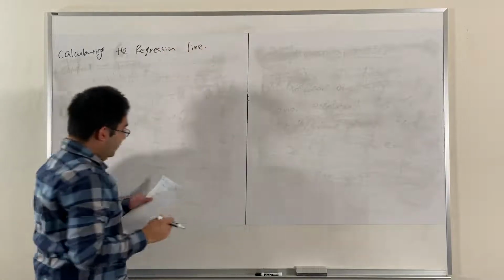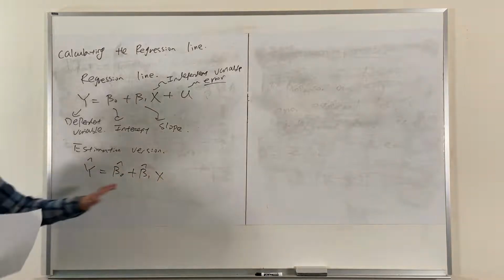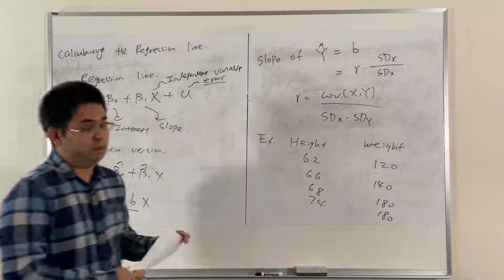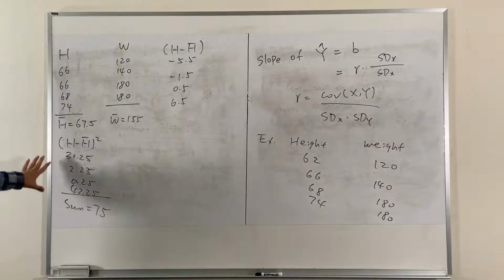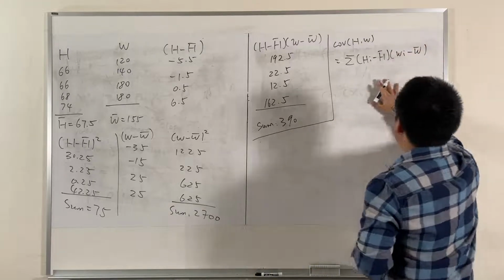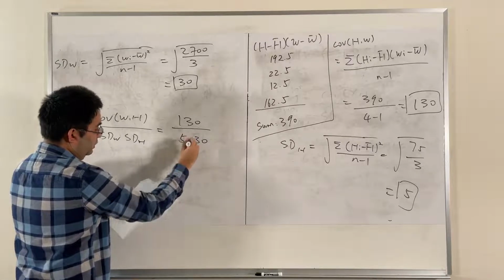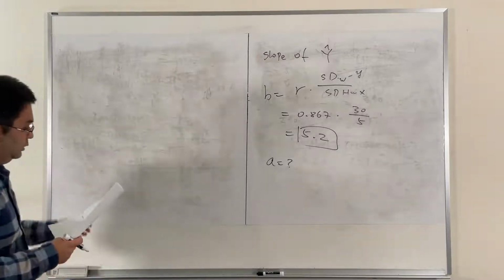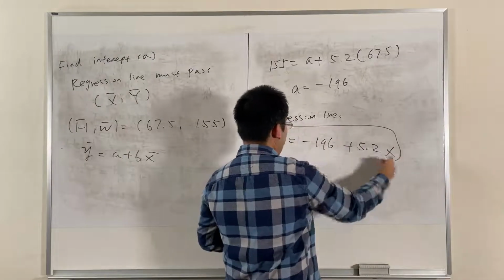Business Statistics: Calculating the Regression Line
Calculating the Regression Line